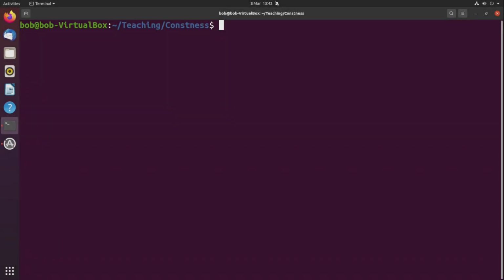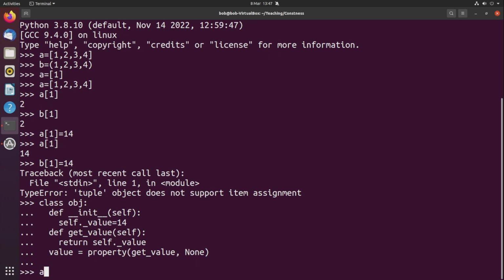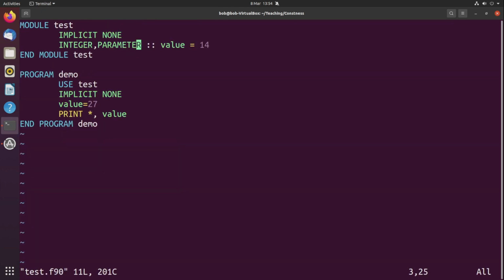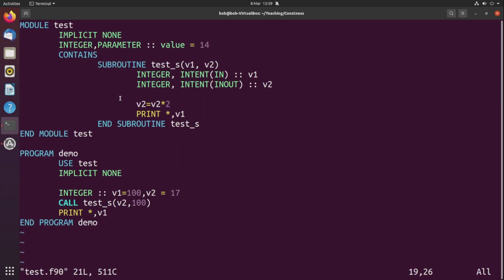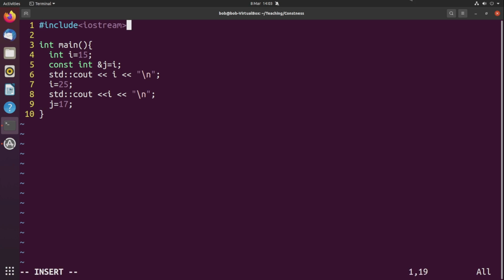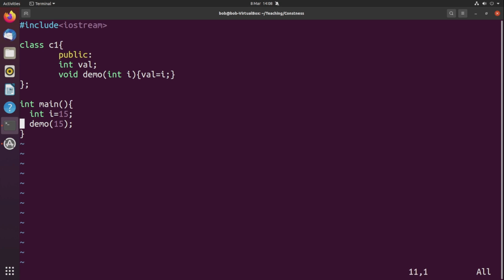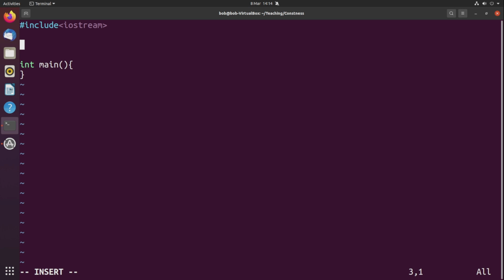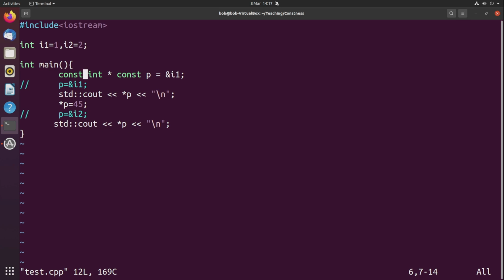Const Correctness and internal restictions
It can sometimes be useful to restrict what people can do in parts of your code. As a simple example, you can prevent them from modifying values that should never be modified, or more usefully ensure that values don't change in parts of the code where you don't expect them to. Limiting changes to variables in parts of a code is often called "const correctness" after the approach in the C and C++ programming languages. In this video we describe the general idea, demonstrate how you can put in place restrictions in Python, Fortran and C++ and show why it can be useful to have such restrictions.